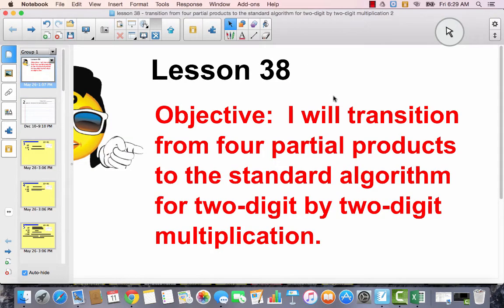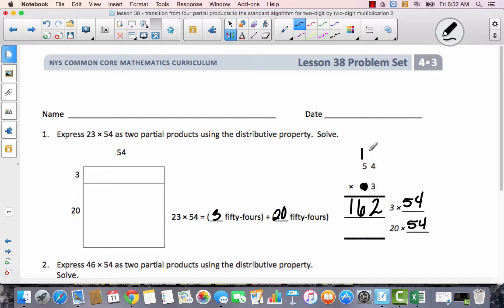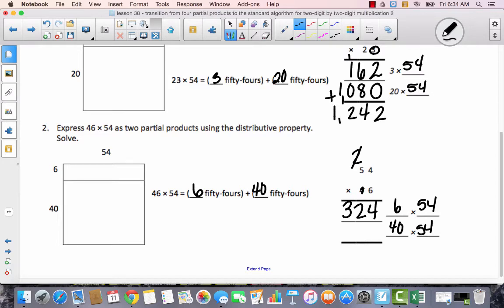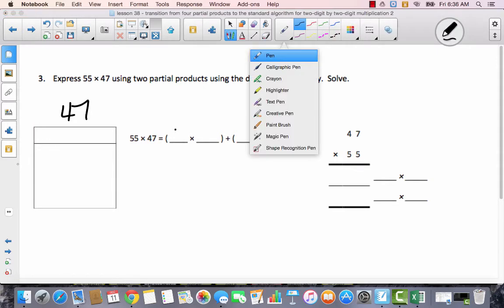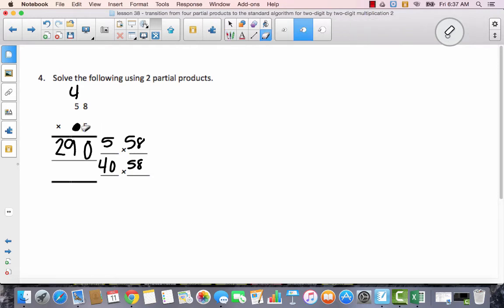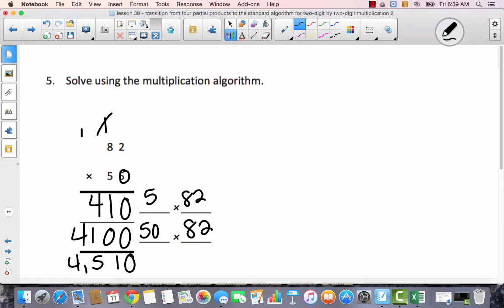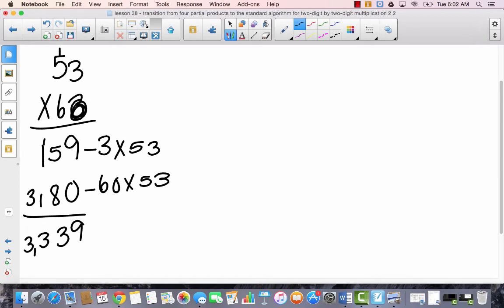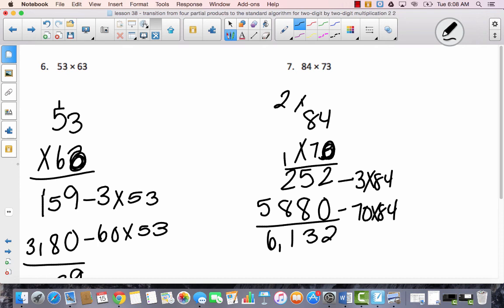Module 3 Lesson 38